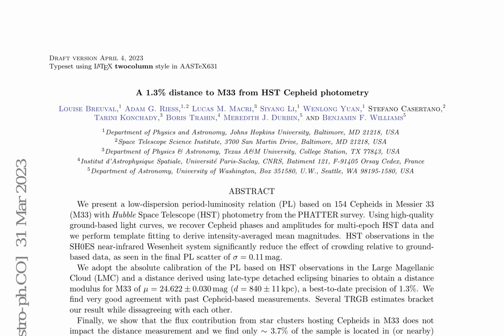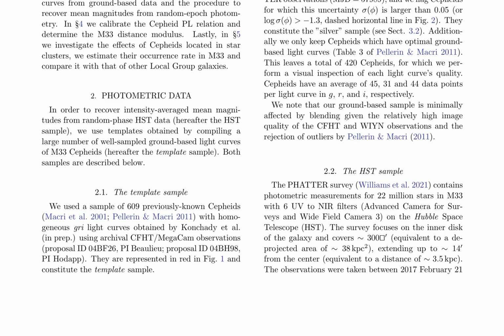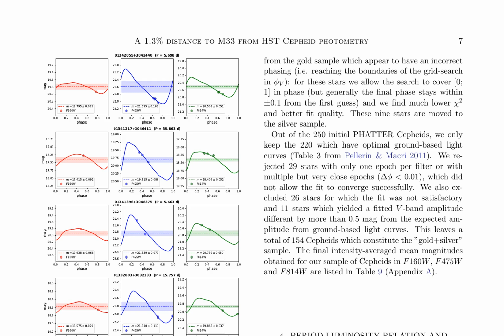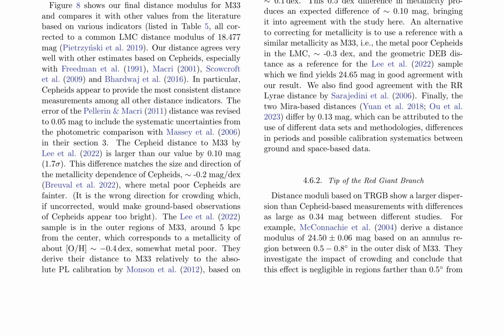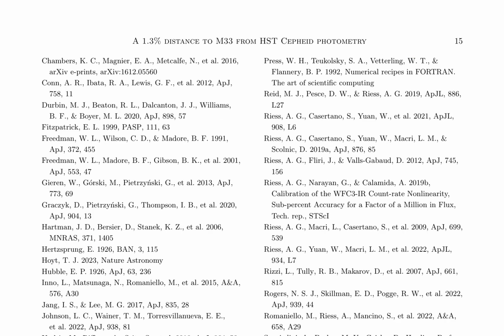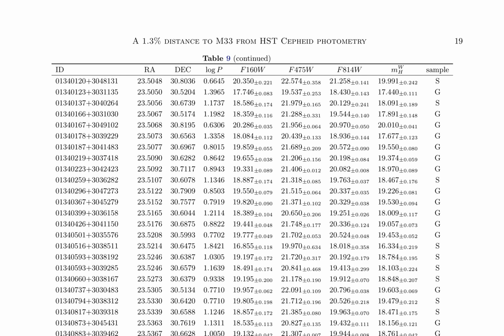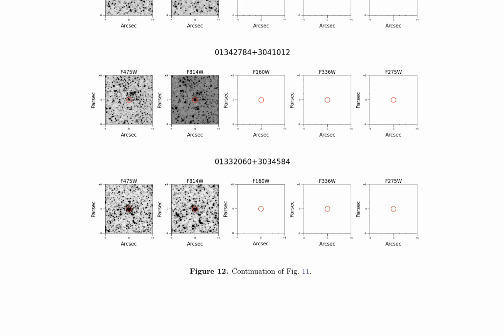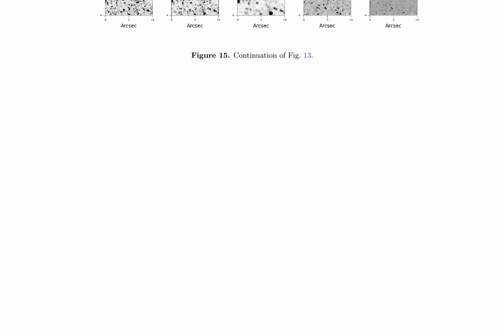A 1.3% distance to M33 from HST Cepheid photometry - ArXiv:2304.00037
Title: A 1.3% distance to M33 from HST Cepheid photometry

Authors: Louise Breuval, Adam G. Riess, Lucas M. Macri, Siyang Li, Wenlong Yuan, Stefano Casertano, Tarini Konchady, Boris Trahin, Meredith J. Durbin, Benjamin F. Williams

Abstract:
We present a low-dispersion period-luminosity relation (PL) based on 154 Cepheids in Messier 33 (M33) with Hubble Space Telescope (HST) photometry from the PHATTER survey. Using high-quality ground-based light curves, we recover Cepheid phases and amplitudes for multi-epoch HST data and we perform template fitting to derive intensity-averaged mean magnitudes. HST observations in the SH0ES near-infrared Wesenheit system significantly reduce the effect of crowding relative to ground-based data, as seen in the final PL scatter of $\sigma$ = 0.11 mag. We adopt the absolute calibration of the PL based on HST observations in the Large Magellanic Cloud (LMC) and a distance derived using late-type detached eclipsing binaries to obtain a distance modulus for M33 of $\mu$ = 24.622 $\pm$ 0.030 mag (d = 840 $\pm$ 11 kpc), a best-to-date precision of 1.3%. We find very good agreement with past Cepheid-based measurements. Several TRGB estimates bracket our result while disagreeing with each other. Finally, we show that the flux contribution from star clusters hosting Cepheids in M33 does not impact the distance measurement and we find only 3.7% of the sample is located in (or nearby) young clusters. M33 offers one of the best sites for the cross-calibration of many primary distance indicators. Thus, a precise independent geometric determination of its distance would provide a valuable new anchor to measure the Hubble constant.